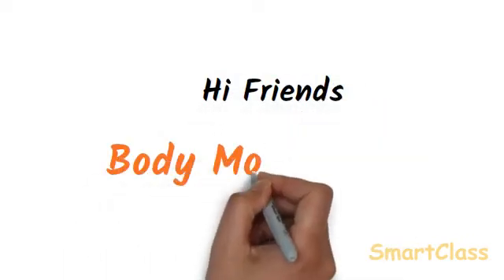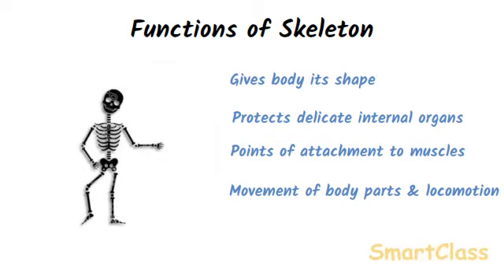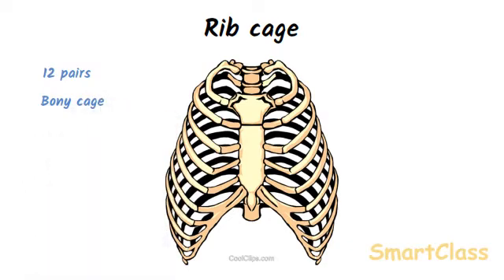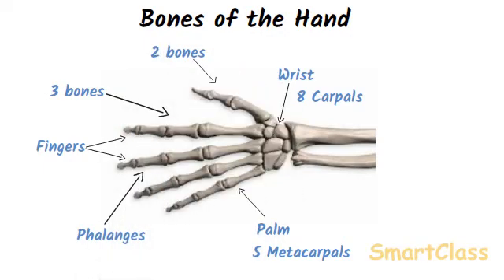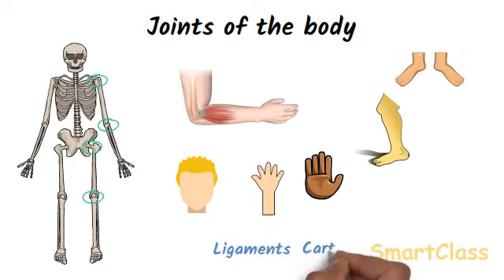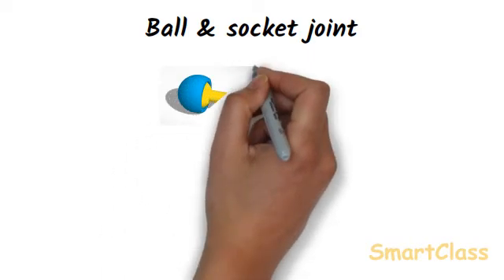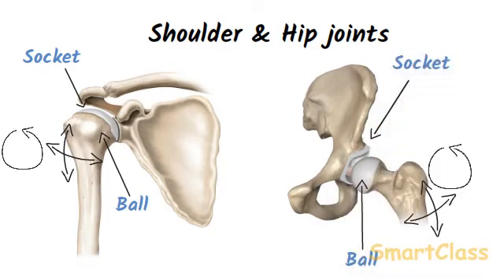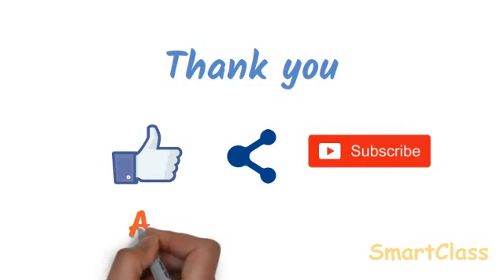10 Body MovementsPart 1 CBSE Class 6 Science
Body movements
There are 2 types of movements a living organism usually do
1. Movements of body parts like mouth, head, arms, back bone, fingers etc.
2. Movement of the whole body from one place to another which is called as locomotion.

Skeleton:

Human skeleton is made mostly of bones with some cartilage in certain parts. Bones are hard and tough, but cartilage is softer than bones.
There are 206 bones in the human skeleton.
The skeleton consists of Skull, Backbone, Ribs, Breastbone, Shoulder bones, Hip bone, Arm bones and leg bones.
The important Functions of Skeleton are as follows
1. Skeleton holds the whole body together & gives it a shape
2. Skeleton protects many delicate internal organs of the body such as brain, heart, liver, lungs & spinal cord from outside damage.
3. Skeleton provides numerous points for the attachment of muscles of the body
4. Along with muscles, skeleton helps in the movement of body parts & locomotion.

Let us understand some of the parts of human skeleton in somewhat detail.
1. Skull:
Skull is made of 22 bony plates joined together.
2. Backbone
The backbone or spine is a long hollow, rod-like structure running from the neck to the hips, inside our body. The scientific name of backbone is vertebral column.

3. Rib Cage
Ribs are the curved bones in our chest. Ribs exist in pairs. There are 12 pairs of ribs in the chest of our body.
4. Shoulder bones
Shoulders are that part of the skeleton to which our arms are attached. There are 2 shoulder bones, Collar bone and shoulder blade. The collar bone is a long curved bone.
5. Hip bone
The hip bone forms a large, basin-shaped frame at the lower end of the backbone, to which the legs are attached. The hip bone is also known as pelvic bone.
6. Bones of the Hand
Our hand is made up of three parts: wrist, Palm and fingers. The wrist consists of 8 small bones known as carpals. The palm of hand is composed of 5 longer bones called metacarpals.
Cartilage
Most of the skeleton consists of hard bones. However, at some places in the skeleton there is a material which is not as hard as bones and which can be bent. It is called cartilage. Cartilage is present in the following places in our body.
i. Cartilage is present in the pinnae of ears
ii. Cartilage is found at the end of nose
iii. Cartilage is found on the end of bones where they meet one another at a joint
iv. Cartilage is also present between the vertebrae of backbone
There are different types of joints in the human skeleton which help us to carry out different kinds of movements or other activities. The main types of joints in the human body are
i. Hinge joints
ii. Ball & Socket joints
iii. Pivot joints
iv. Fixed joints
Let us understand each of these joints one by one.
1. Hinge joints
In our body hinge joints occur at elbow, Knee, Knuckles and jaw are hinge joints.
If we try to bend our elbow, we will find that we can bend it only one direction forwards and backwards. This is because our elbow is a hinge joint. The lower end of upper arm bones is in the shape of a knob and the upper end of lower arm bones is in the shape of a cup. This knob and cup fits to form a hinge joint.
Similarly, if we bend our leg at knee, We will find that we can move it only in one direction, forwards & backwards like a door on its hinges. So the knee joint is a hinge joint. At the knee the lower end of upper leg bone is in the form of a knob and the upper end of lower leg  bone is in the form of cup. This knob and cup fits to form a hinge joint at knee.

2. Ball and Socket joints
In this type of joint, one end of the bone has a round shape like a ball which fits into a socket in the other bone. The ball type end of one bone can turn freely in the socket of the other bone. So, in the ball and socket joint, the bones can be turned in any direction.
3. Pivot joints
In a pivot joint, a cylindrical bone turns in a ring type bone. The pivot joint allows rotation around an axis. A pivot joint exists between our skull and the top vertebra of backbone. A pivot joint exists between our skull and neck. This pivot joint allows our head to bend up and down and turn from side to side.
Another pivot joint occurs in the forearm near the elbow. The forearm has two bones radius and ulna. In the forearm the pivot joint makes radius and ulna bones to twist around each other.
4. Fixed joints
In some joints the bones are held so tightly together that they cannot move at all. Such joints are called fixed joints. In fixed joints, the bones are held very firmly together by strong fibers. The fixed joints are immovable joints. The function of fixed joints is to provide strength and support to the body or to protect delicate organs like brain which cannot withstand any kind of deformation.
Fixed joints occur in our skull. The plate type bones of our skull are held together by fixed joints and cannot move at all.  The hard and strong skull protects a delicate organ of our body called brain.